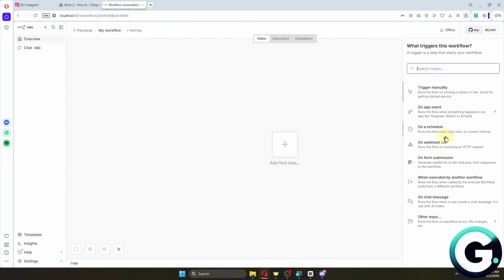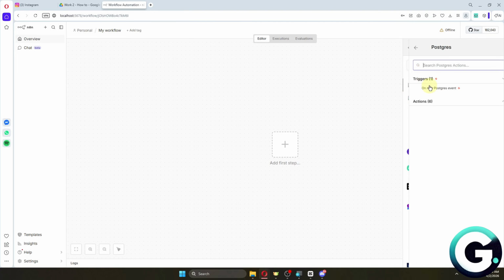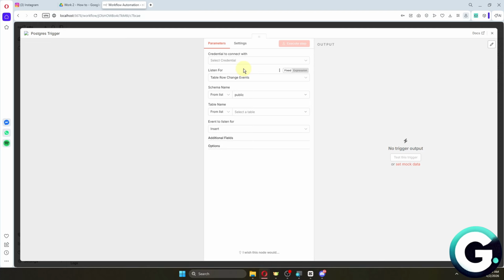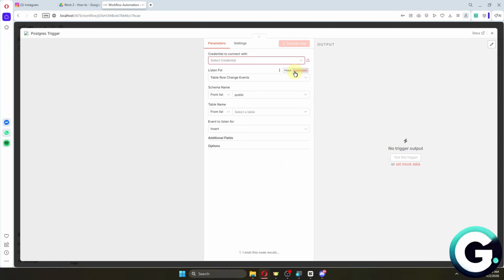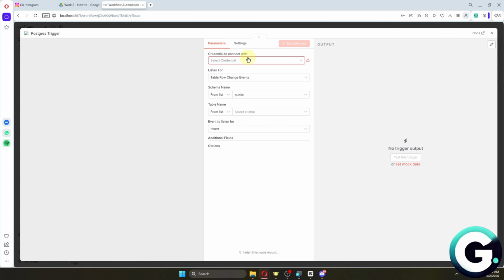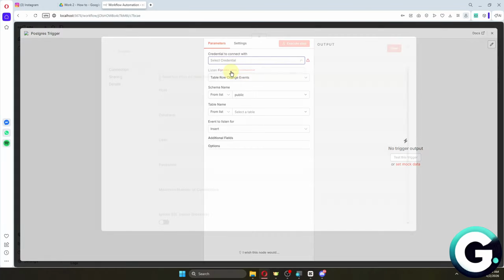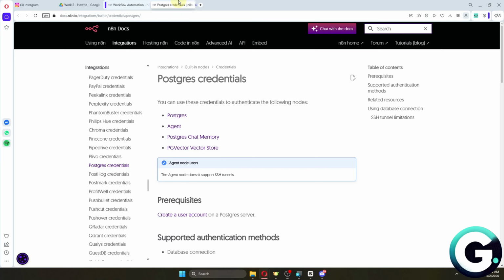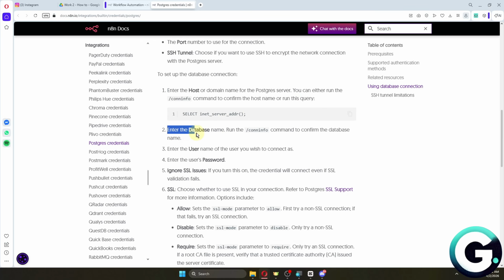How To CONNECT PostgreSQL To N8N (EASY) 2026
How To CONNECT PostgreSQL To N8N (EASY) 2026 shows you step-by-step how to link your database with n8n workflows. Learn how to set up credentials, configure nodes, and test the connection properly. This helps you automate data tasks faster and avoid setup errors.